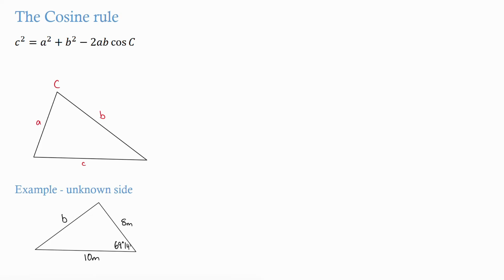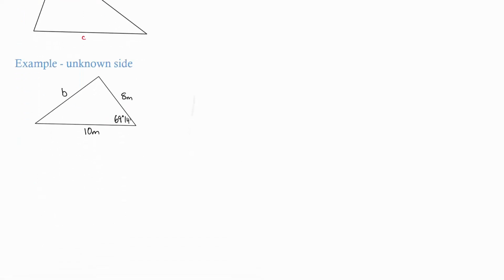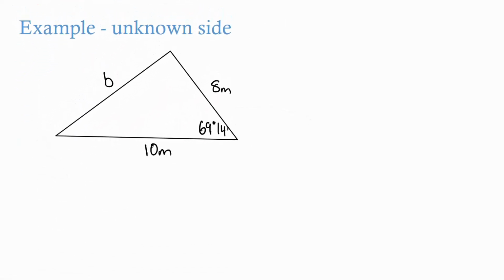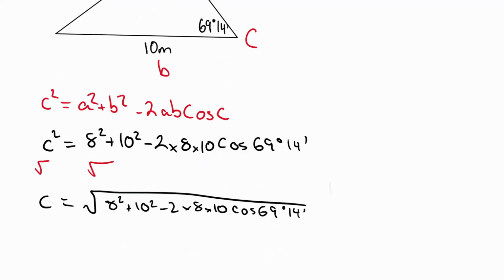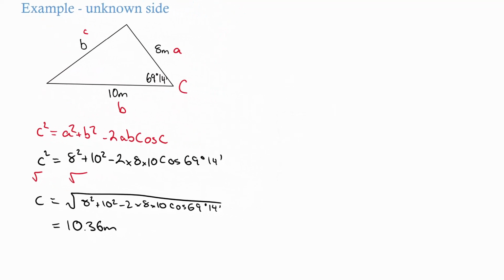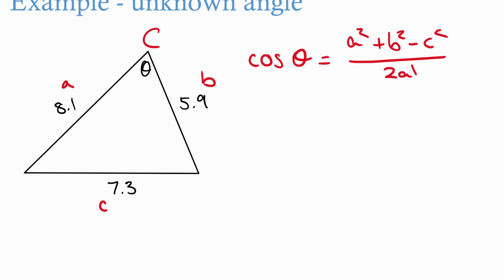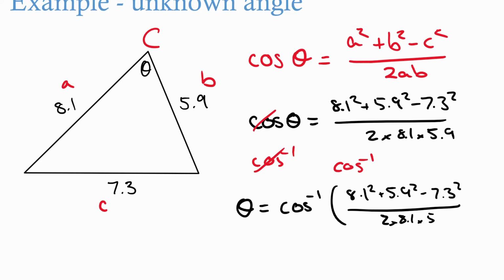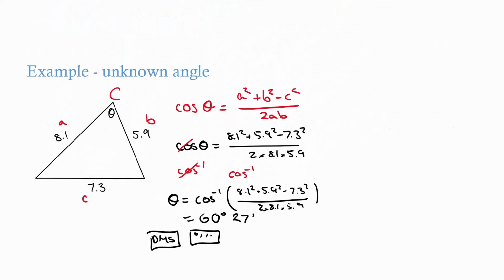The Cosine Rule (for sides and angles) with Worked Examples